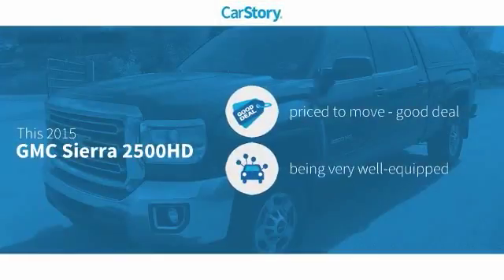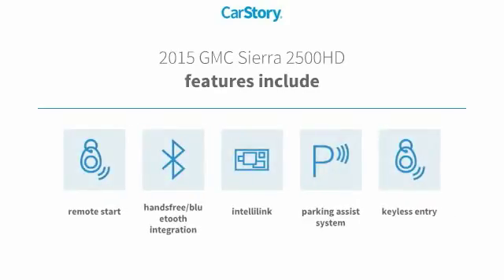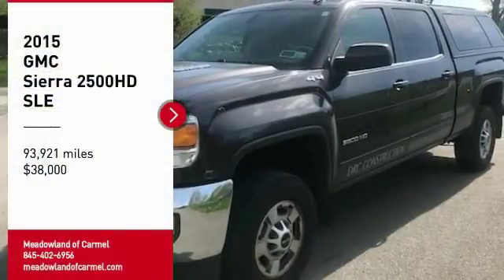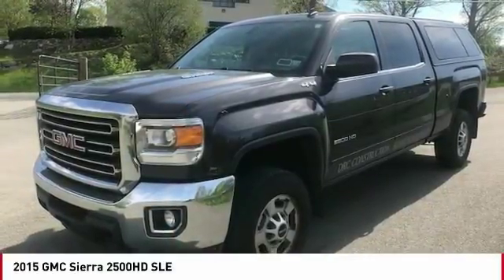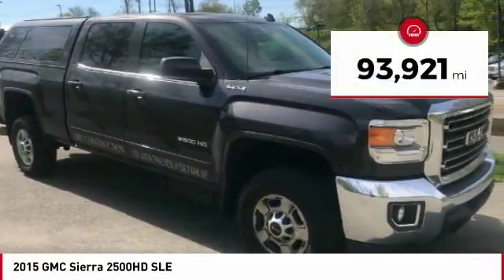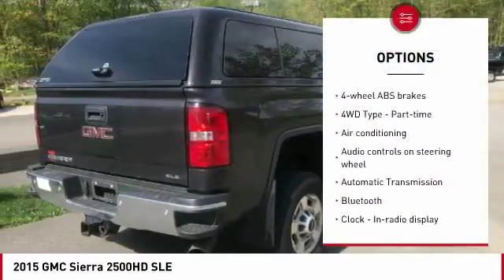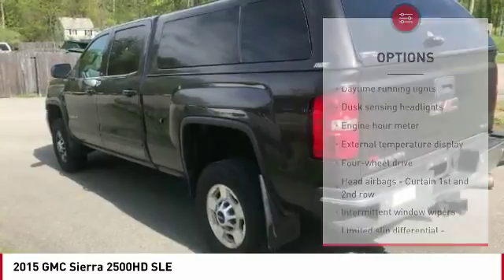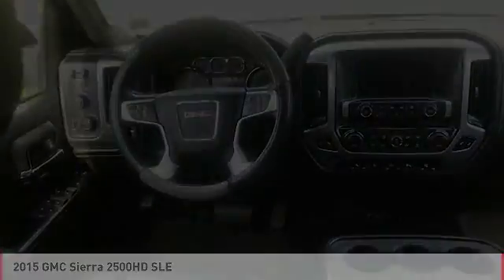2015 GMC Sierra 2500HD Carmel NY GP0518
2015 GMC Sierra 2500HD SLE - $38000

You'll love this 2015 GMC Sierra 2500HD. This is a  you'll want to take home.